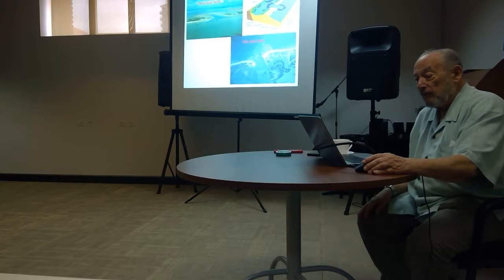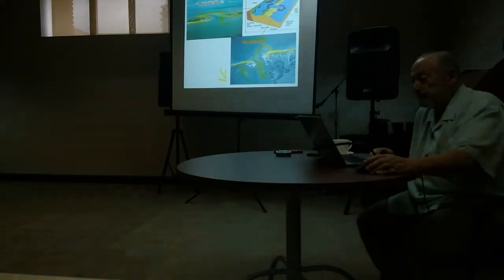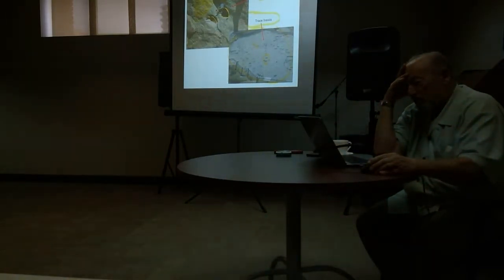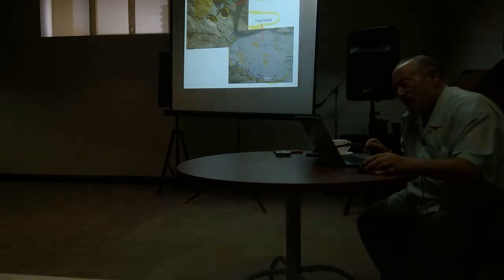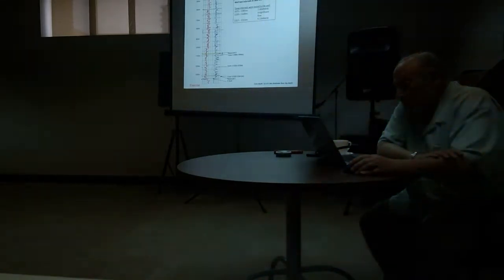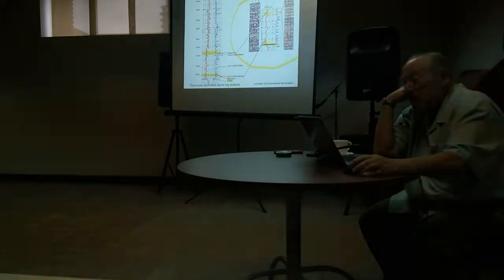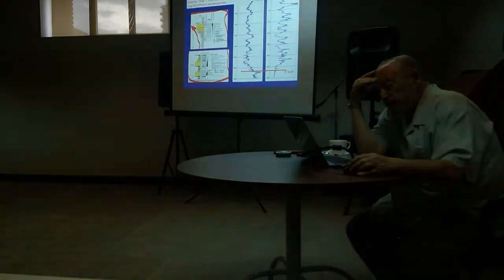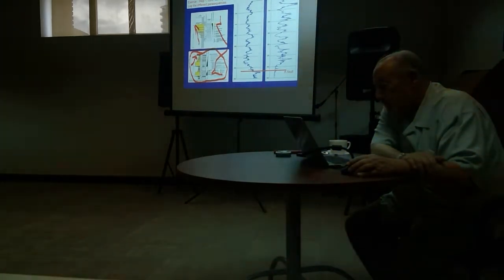Roger Slatt, Reservoir Characterization Day 3 (Part B)